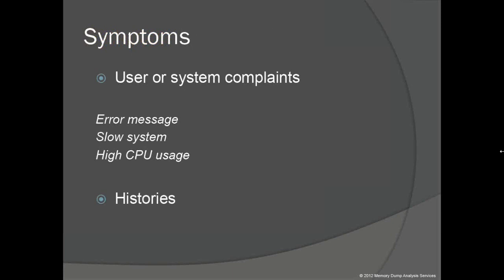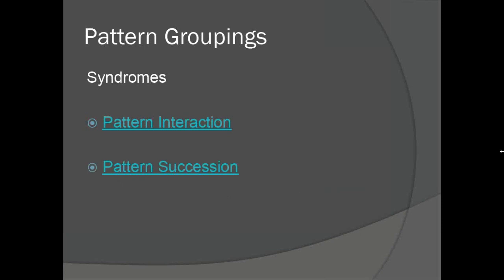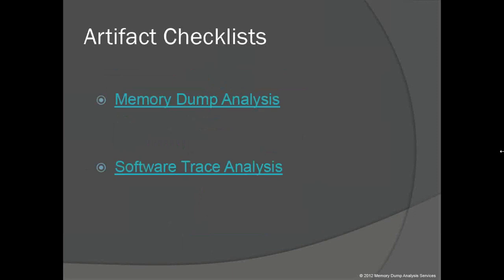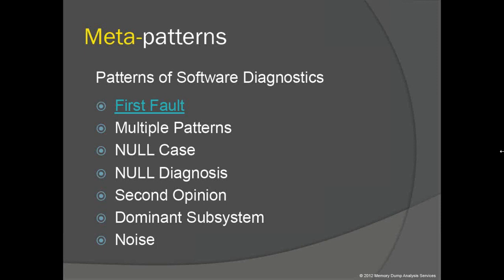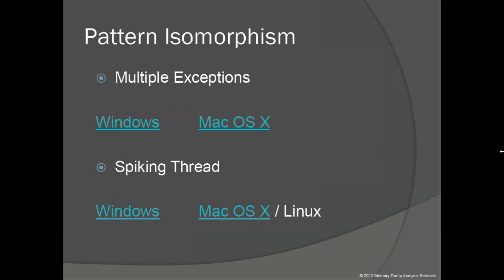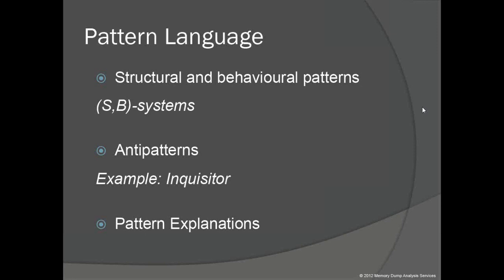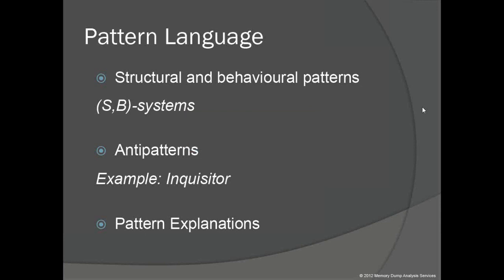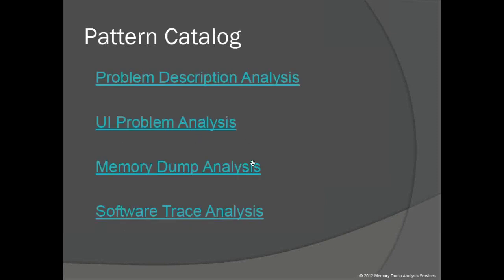Introduction to Pattern-Driven Software Diagnostics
This is a recording of Software Diagnostics Services webinar (June, 2012) about different pattern categories for effective and efficient abnormal software behaviour diagnostics: the foundation of scalable and cost-effective pattern-driven software support.